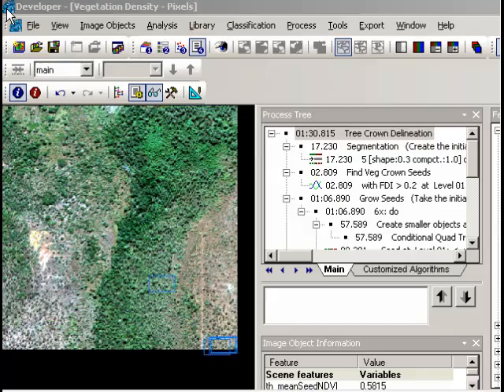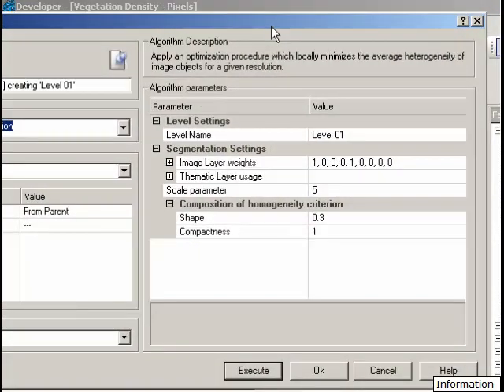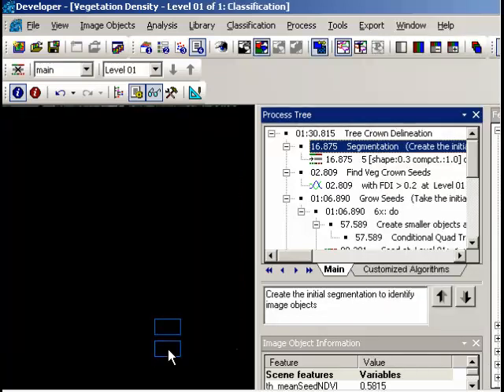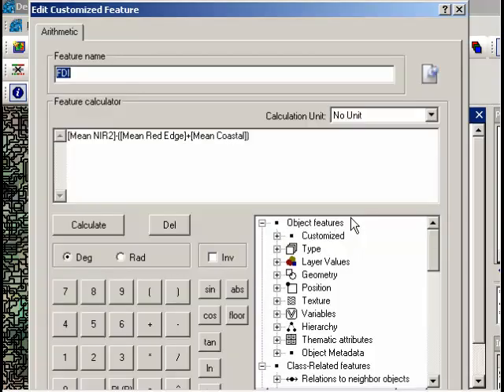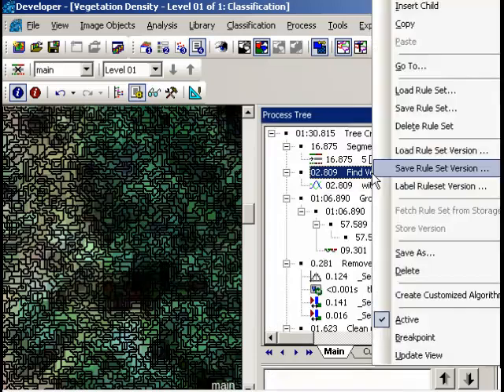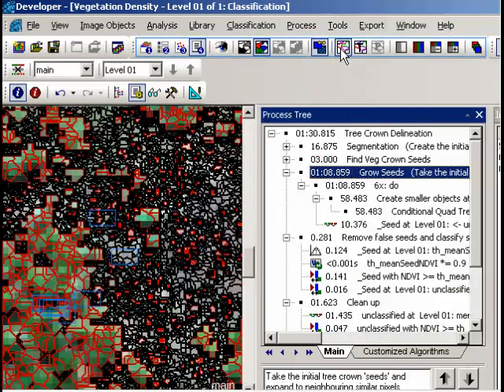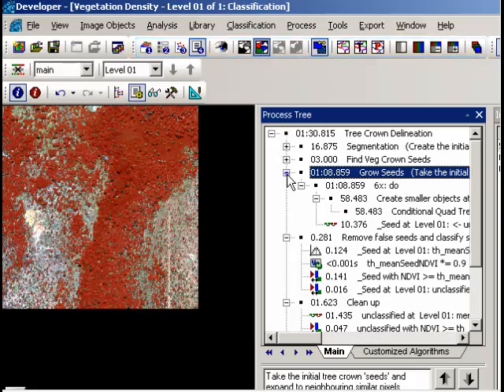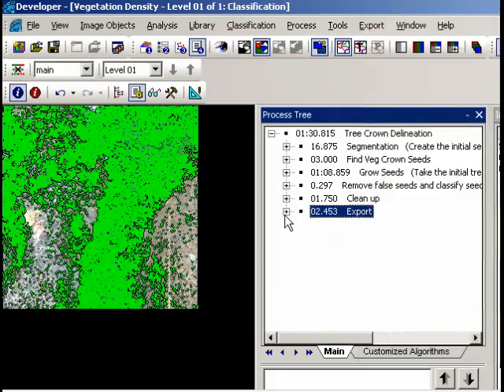Object based image analysis - tree crown delineation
Ecognition rule set to determine vegetation cover from its background